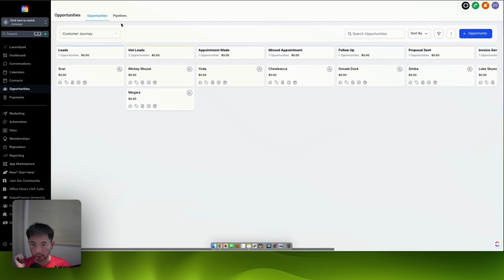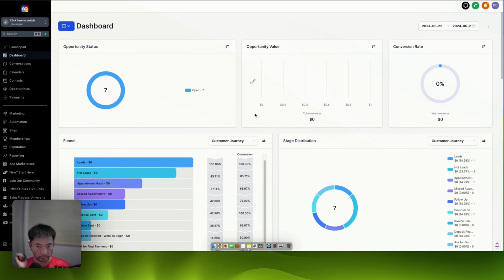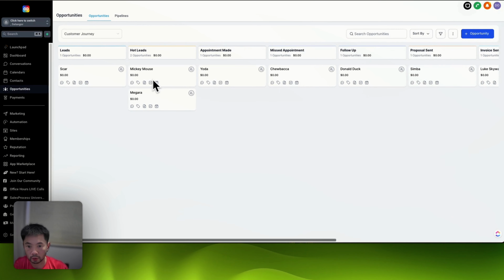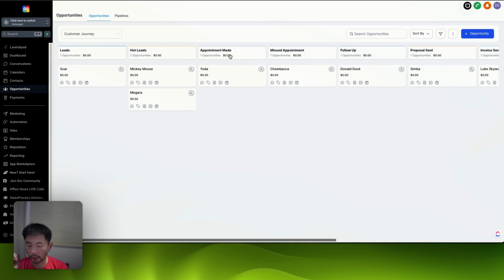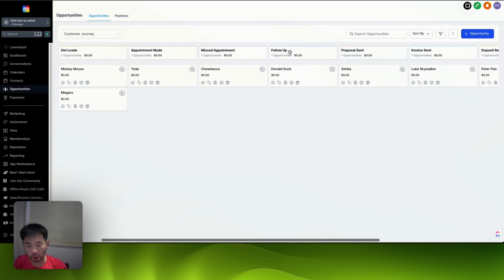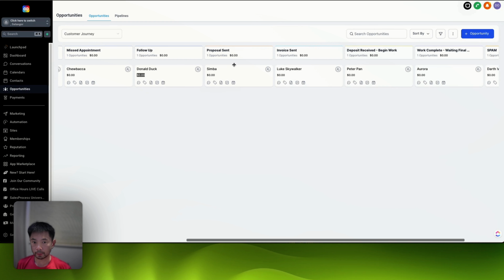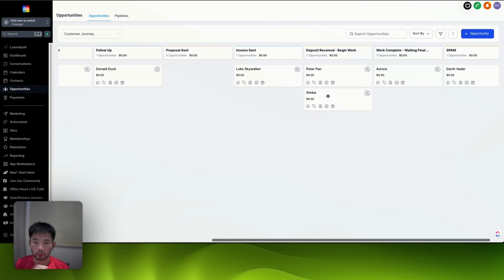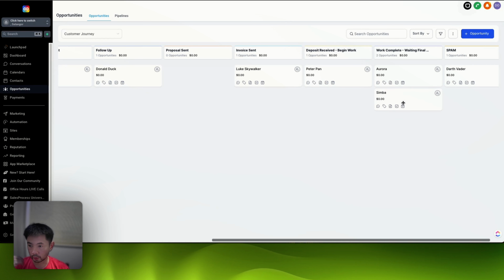GoHighLevel Basics: Learn to build your Sales Pipeline (and it interacts with automations)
In this video you will learn how to build your own sales pipeline catered to your business so you can optimize your operations.

Watch to the end of this video and you will have an understanding of what automation you can build to maximize efficiency when it comes to your business.

Learn how to use GoHighLevel.